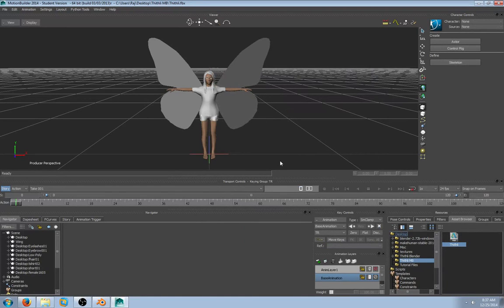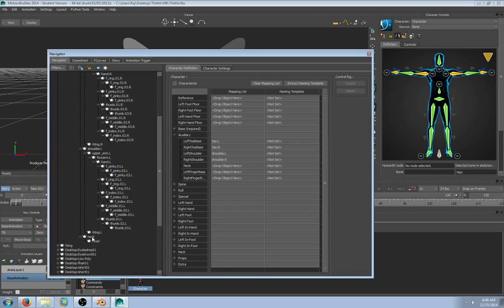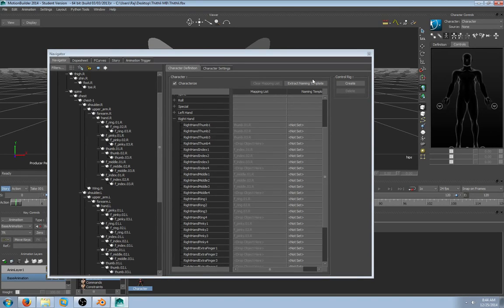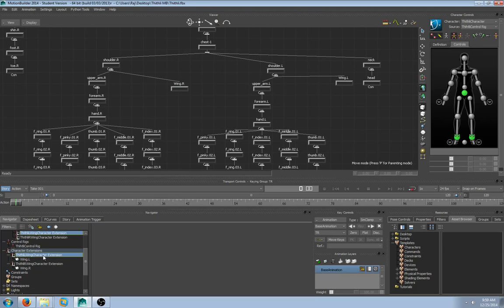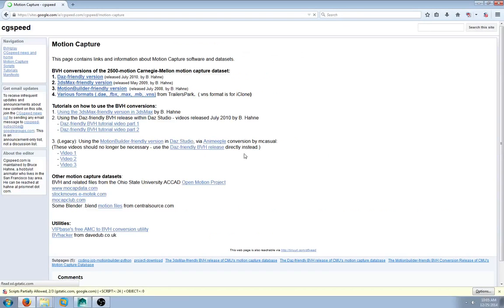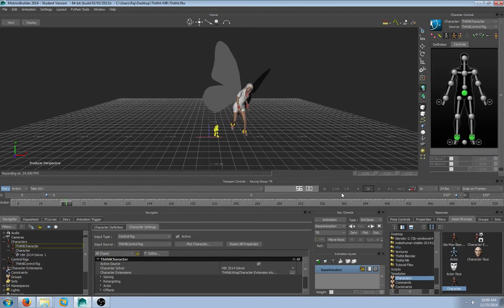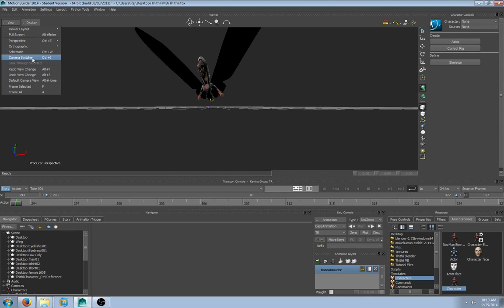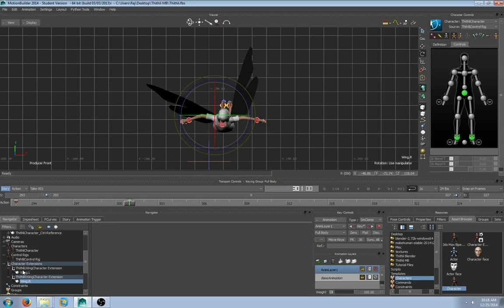5 MoCap and Animating in MotionBuilder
Part 5 of 6 : Importing Mocap and Animating extra wing in MotionBuilder.